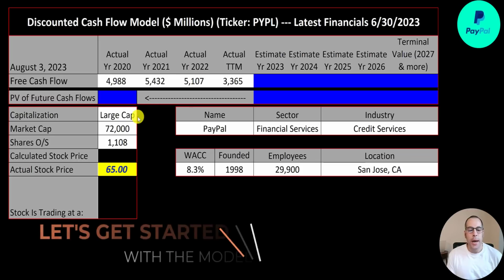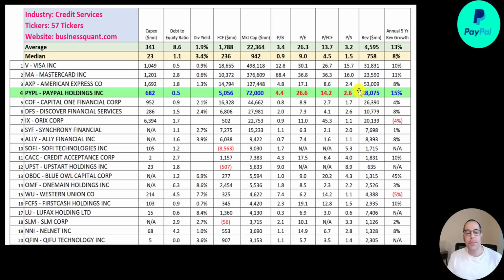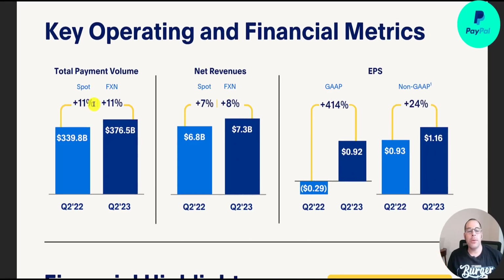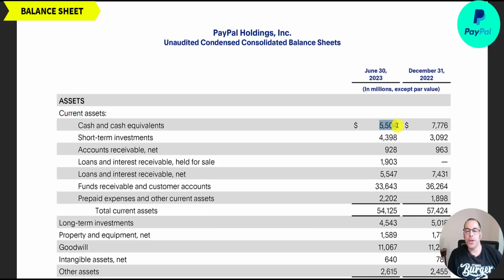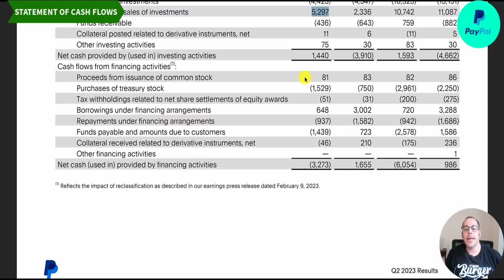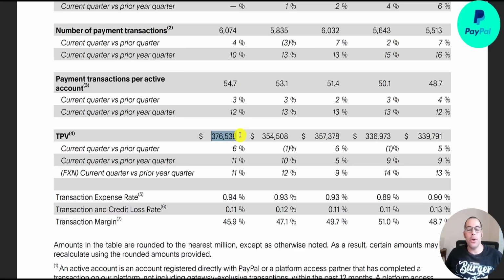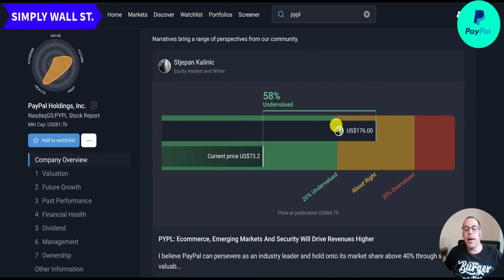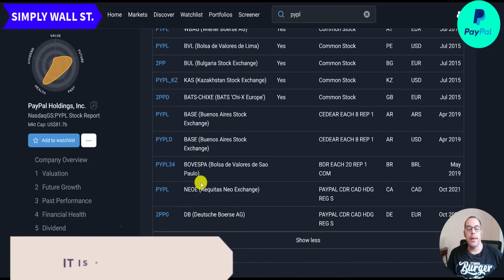Expert Analysis on PayPal's Stock --- $PYPL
0:00 Opening
0:30 High Level Financials
1:13 Valuation
1:48 Industry Comparison
3:22 2Q-2023 Press Release
5:15 Income Statement
6:46 Balance Sheet
8:34 Statement of Cash Flows
12:18 Simply Wall St.